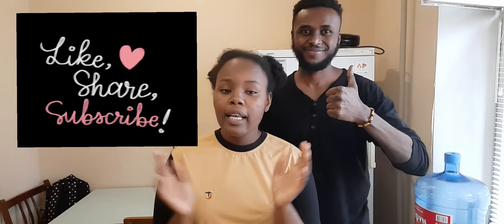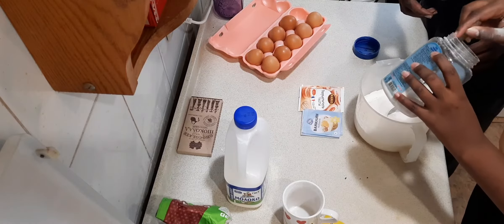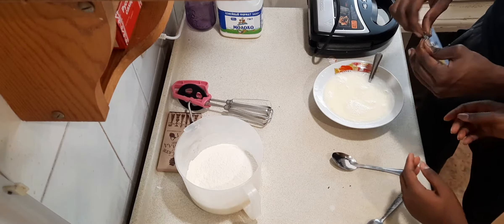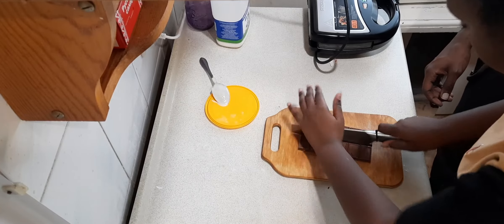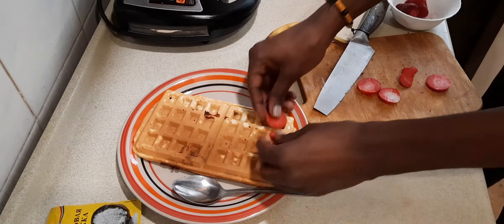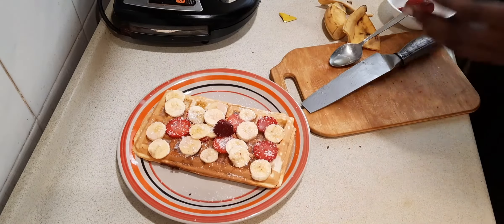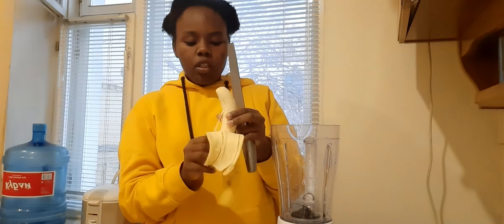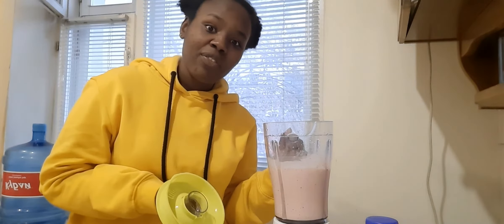WAFFLE AND SMOOTHIE RECIPE FT STEVE |COOK WITH ME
Ingredients:
Flour. 2 cups
Baking powder. 4 teaspn
Vanilla.
Eggs 1 or 2
Salt 1 teaspn
Sugar 4 tablspns
Coconut flakes
Strawberrys
Syrup
Chocolate flakes or chocolate (
milky)

Watch the video for the procedure😊